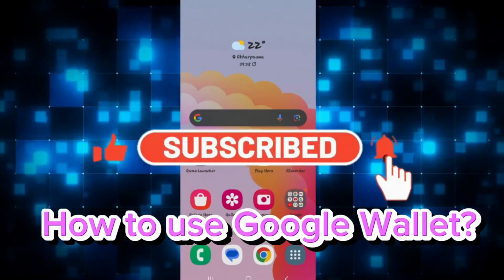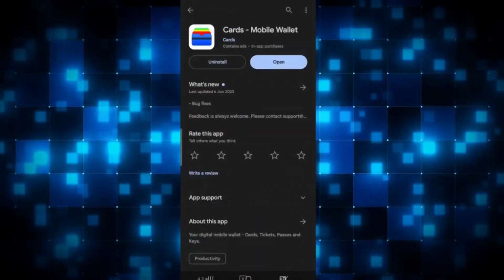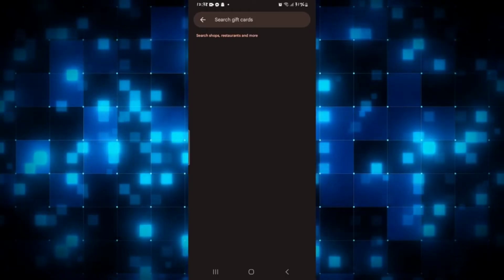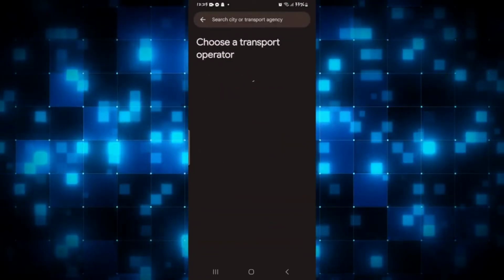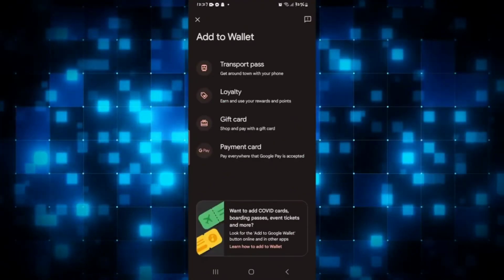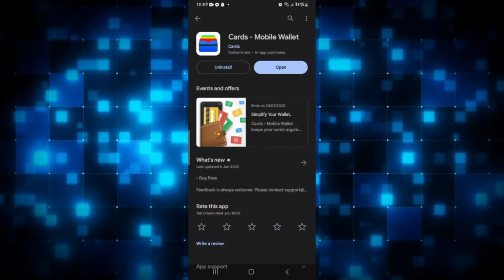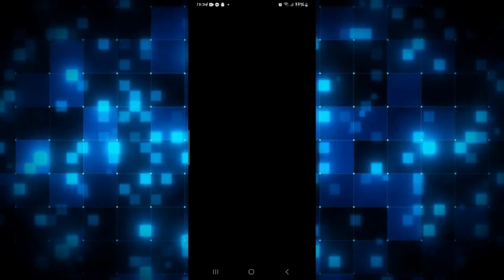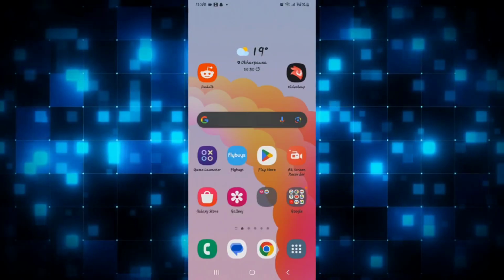How to Use Google Wallet For Beginners 2023? Google Wallet Tutorials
Google Wallet is a digital wallet that allows you to make contactless payments, store your loyalty cards and boarding passes, and send and receive money. In this video, I will show you how to set up and use Google Wallet on your phone. I will also give you some tips on how to get the most out of Google Wallet.

0:05 Download & Install Google Wallet App
0:52 Login into Google Wallet Account
1:48 Add Gift Card to Google Wallet
2:57 Add Boarding Pass to Google Wallet
4:05 Add Tickets to Google Wallet
5:02 Update Google Wallet App
5:56 Add Card to Google Wallet
6:53 Logout of Google Wallet Account